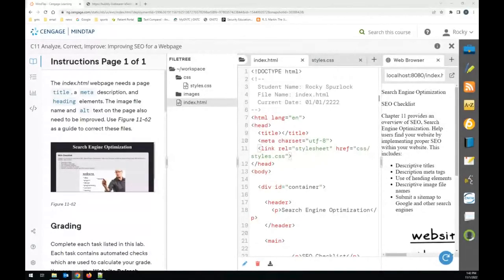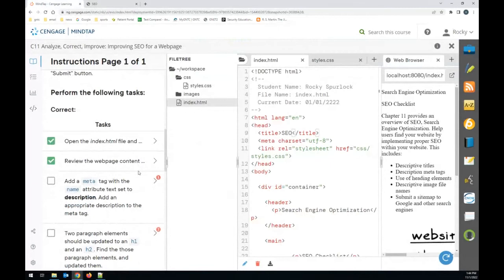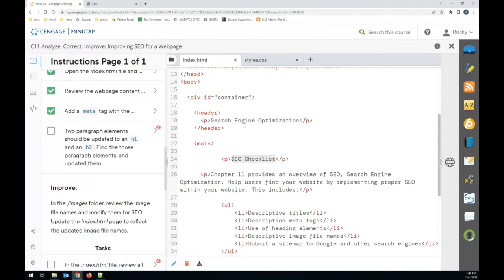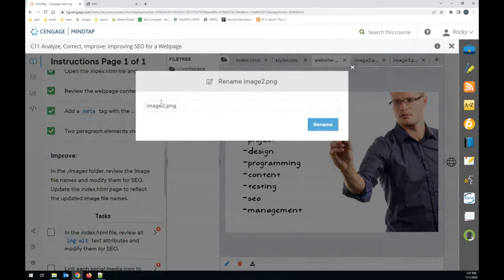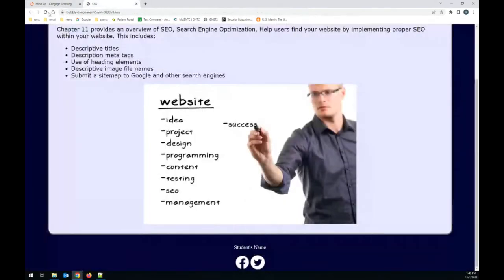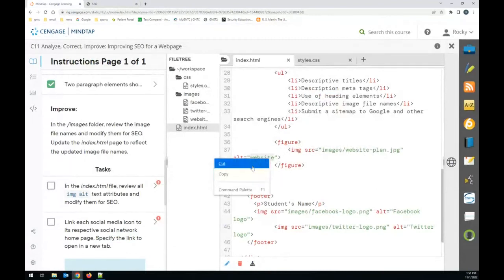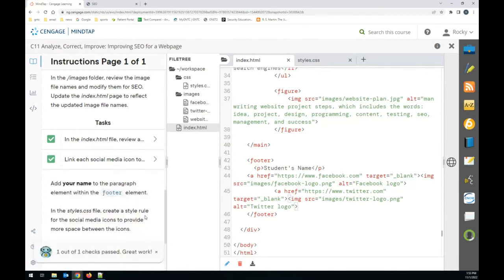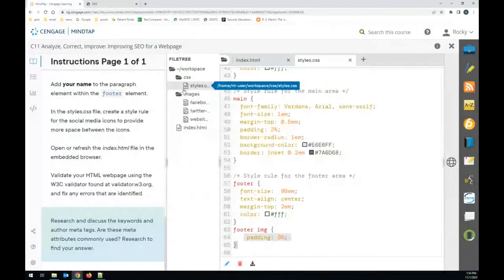CIST 1510 Discussion 11